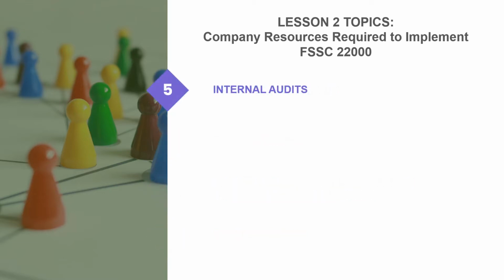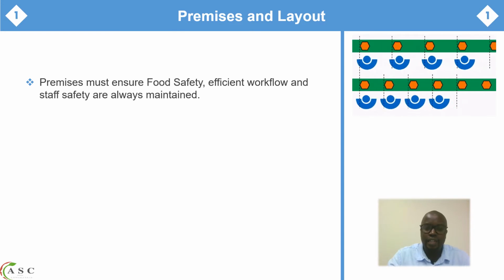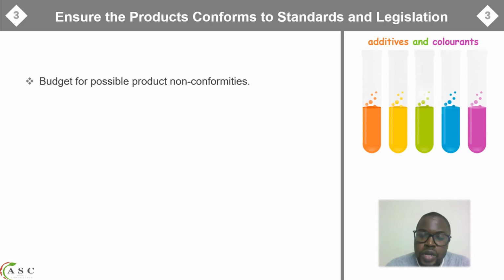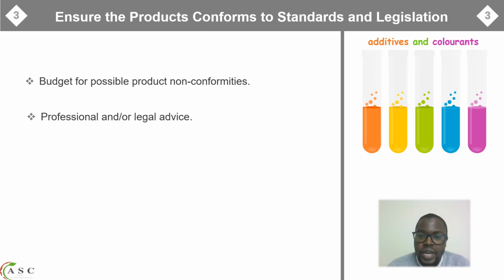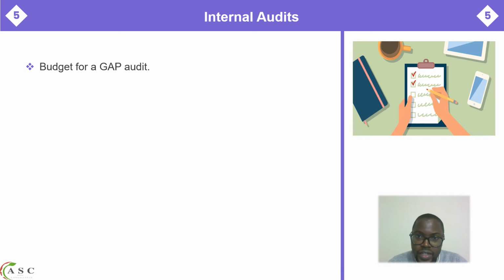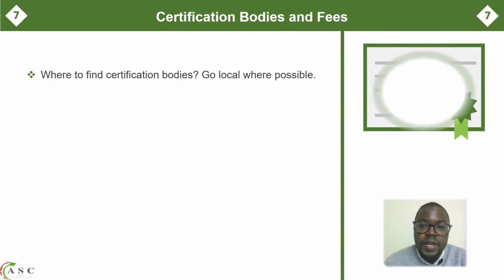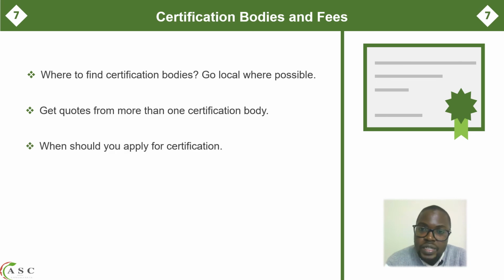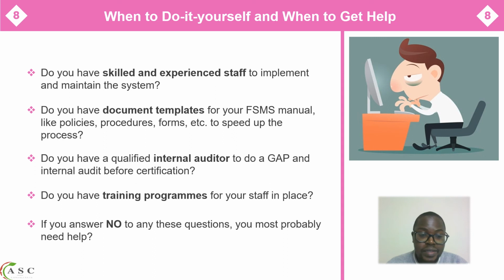What Do You Need to Implement FSSC 22000? - 8 Handy Tips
Lesson 2 - Company resources (money, time, skills) required to implement FSSC 22000. - check "SHOW MORE" below.

Part of the introduction to FSSC 22000 online course - Module 6 (Company Resources)

CHAPTERS:
0:00 Company resources required to implement FSSC 22000
1:27 Topic 1: Premises and layout
3:56 Topic 2: Staff training
4:29 Topic 3: Ensure the product conforms to standards and legislation
5:44 Topic 4: Documentation (paperwork)
6:17 Topic 5: Internal audits
7:35 Topic 6: FSMS Upkeep and maintenance
8:41 Topic 7: Certification bodies
10:43 Topic 8: When to do DIY and when to get help

Up your Food Safety Management System (FSMS) game with these resources:

Streamline your Version 6 documentation: Download free templates to make creating your FSMS documents for Version 6 a breeze!

Master the transition from V5.1 to V6: Enroll in this online self-paced course designed to guide you smoothly through the changes from Version 5.1 to Version 6 of the FSSC 22000 standard.

Get started with Version 6: This online self-paced course provides a comprehensive introduction to the FSSC 22000 Version 6 standard, specifically for food manufacturing businesses.